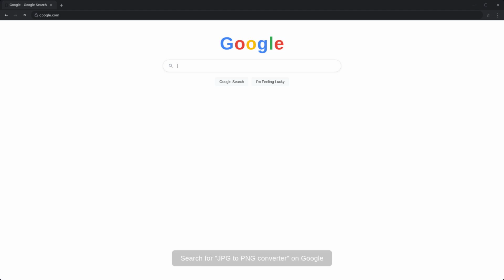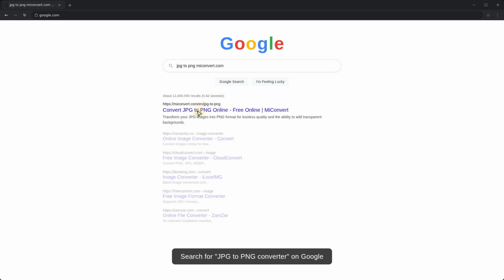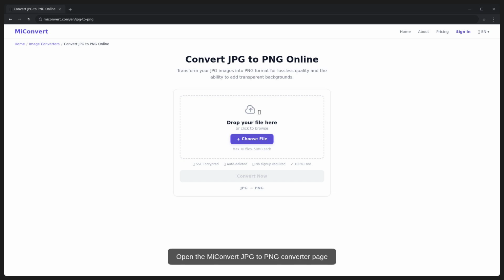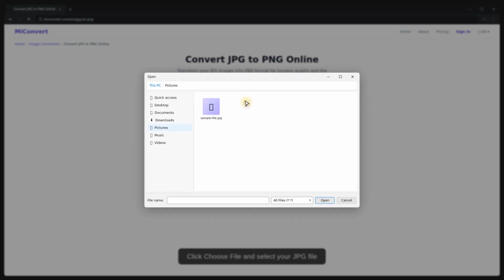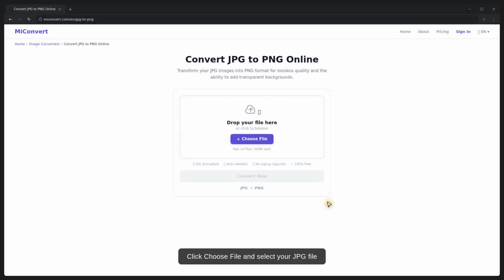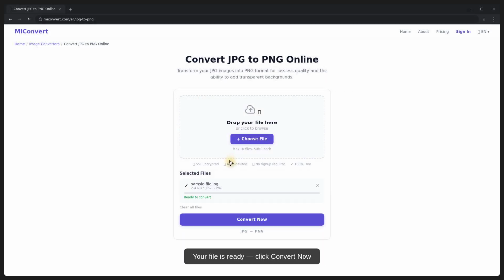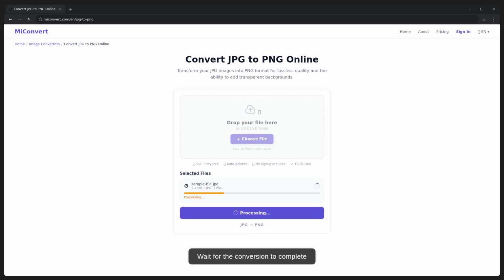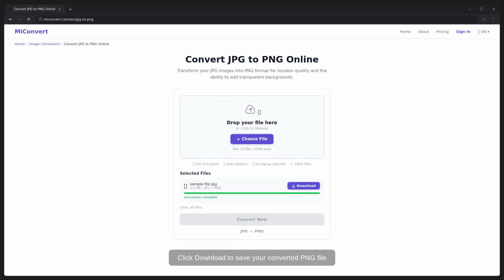How to Convert JPG to PNG Online Free | MiConvert Tutorial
Convert JPG images to PNG for lossless quality and transparent backgrounds. Perfect for graphics editing. Free online converter.

✅ In this tutorial:
0:00 Introduction
0:06 Search on Google
0:14 Open Converter Page
0:20 Choose Files
0:28 Convert Now
0:35 Download Results